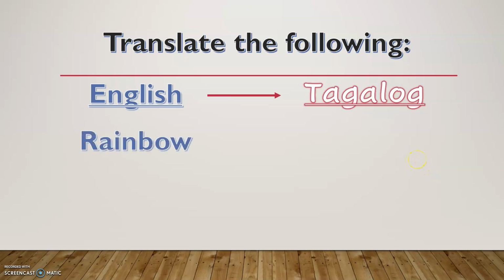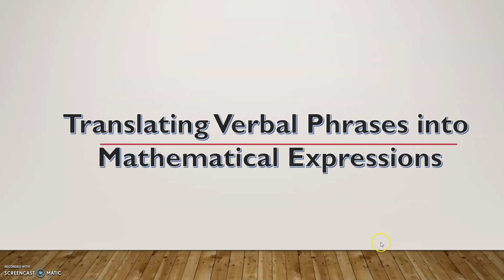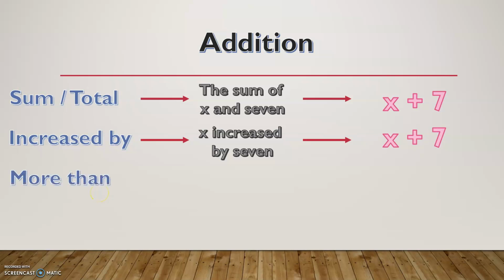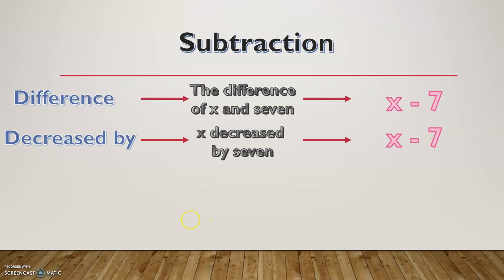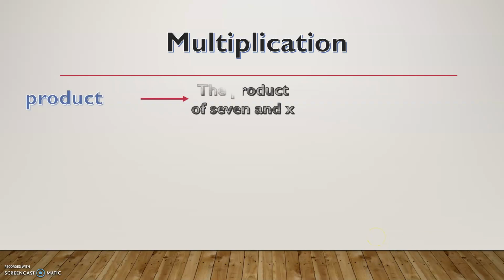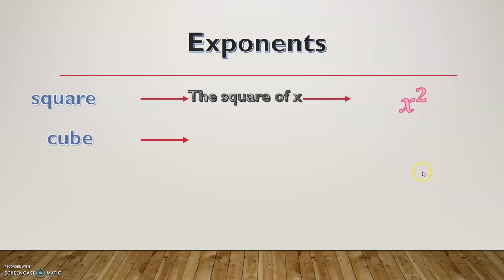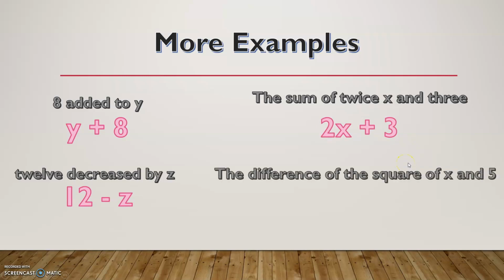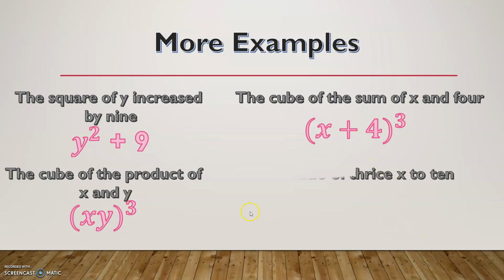Sir Cruz : Translating